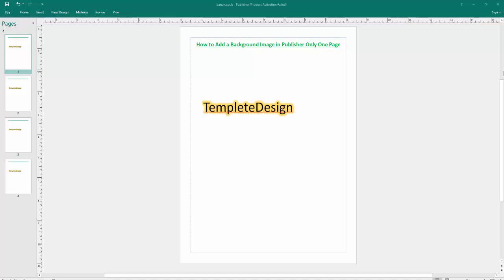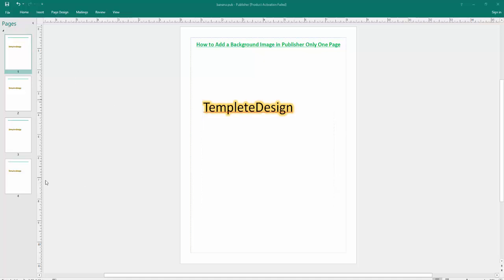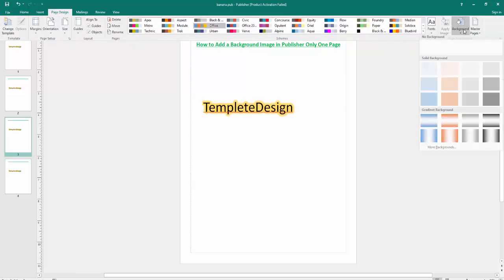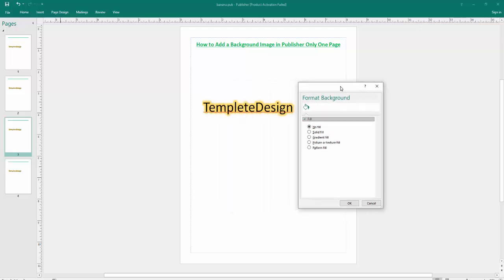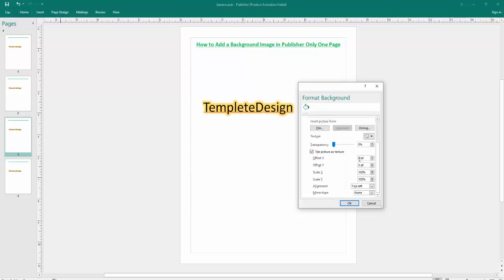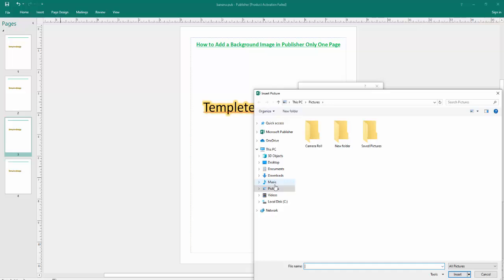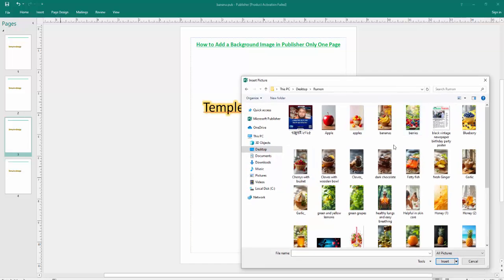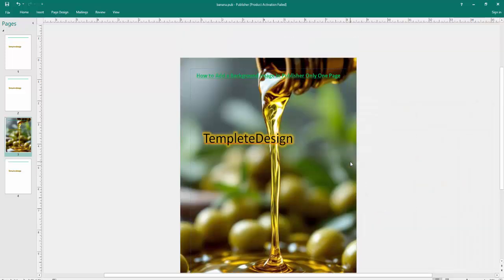How to Add a Background Image in MS Publisher Only One Page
In this quick tutorial, you'll learn how to add a background image to just one page in Microsoft Publisher — perfect for creating personalized flyers, brochures, invitations, and more! Whether you're designing a single standout page or want to add a custom image without affecting other pages, this guide is for you.

👉 Step-by-step instructions
👉 Beginner-friendly
👉 Works with most MS Publisher versions

📥 Bonus Tip: Want to use high-quality images? Learn how to import, resize, and align background images perfectly on one page!